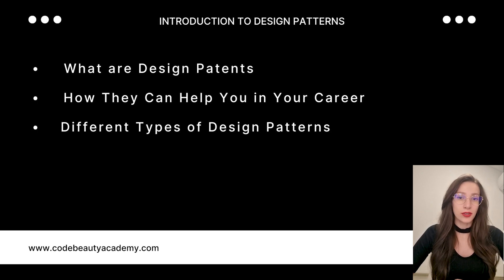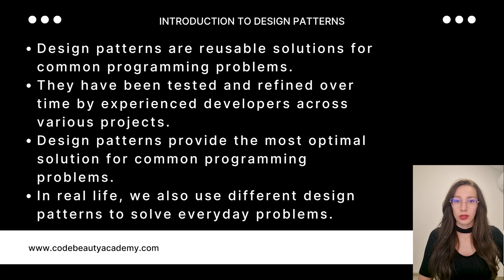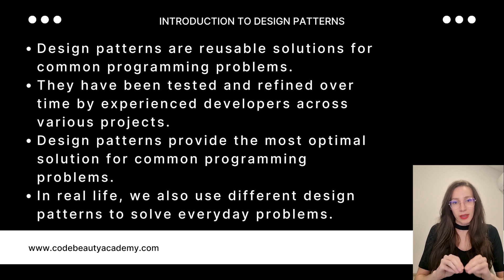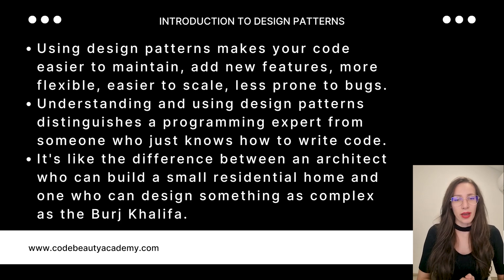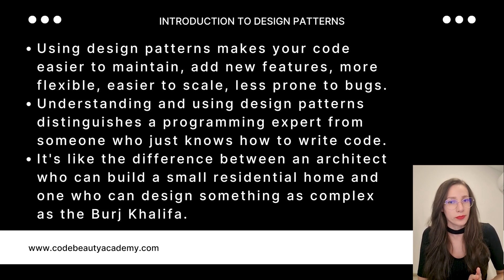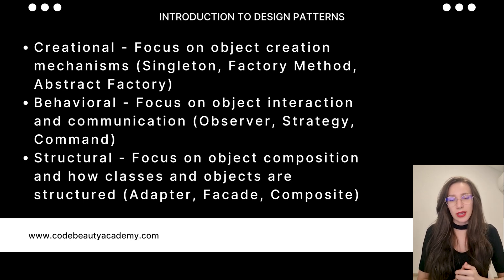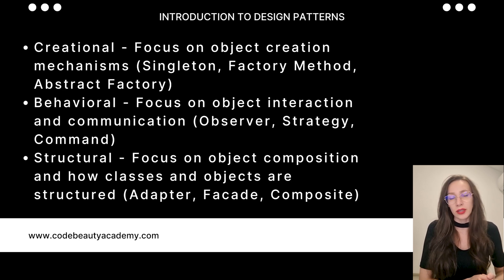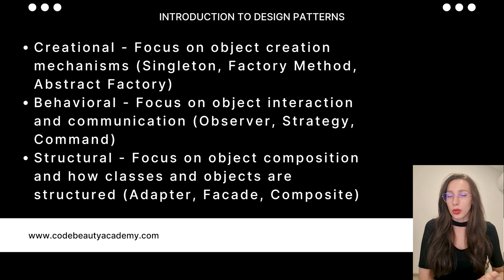What are Design Patterns? A Simple Introduction for Beginners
In this video, I'll explain what are design patterns, why they’re important for your development career, and how learning them can improve your coding skills. You’ll also get an overview of the different types of design patterns and how they offer reusable solutions to common programming problems.

Contents:
00:00 - What Are Design Patterns?
05:18 - Why You Should Learn Design Patterns
07:09 - Types of Design Patterns